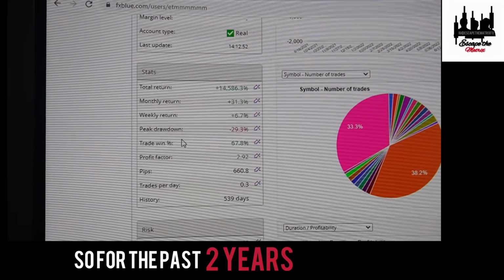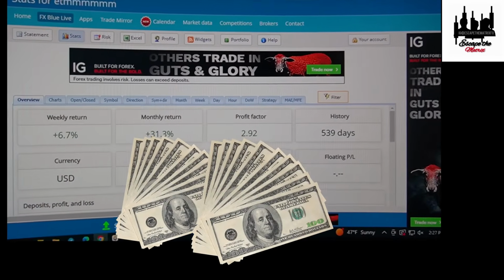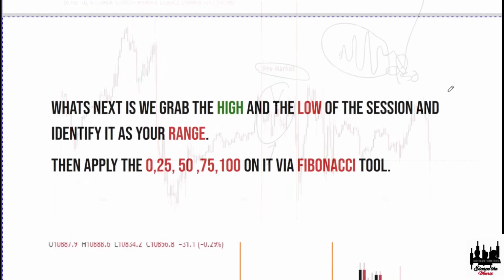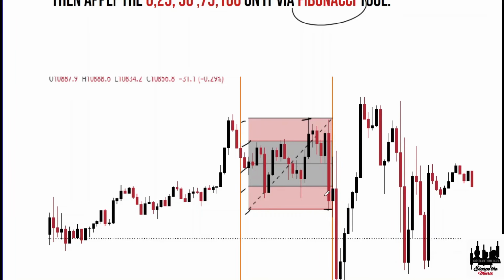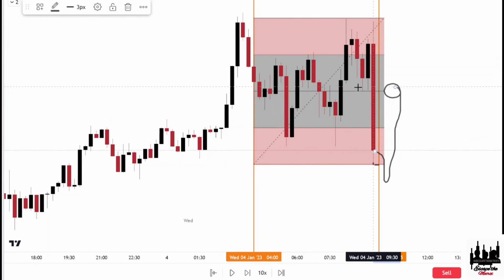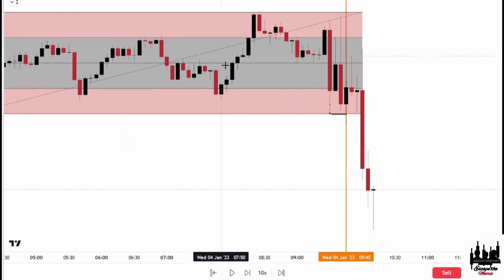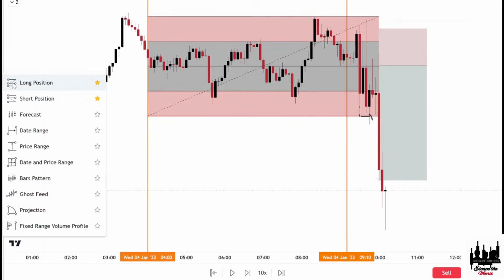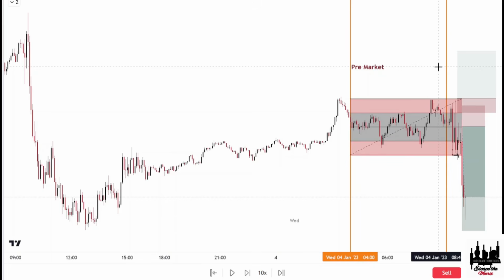I Made +14,000% With This Nas100 Strategy (Proof Included)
Sharing my results over the last 2 years and one of the strategies that helped me sustain a successful day trading career especially with asset classes like nas100 , us30 & Spx500.

This strategy is built on pure price action based on wyckoff , smart money concepts and the box to box theory. All combined to make a deadly strategy that can change your life if applied correctly.